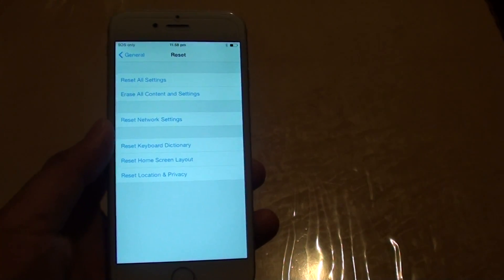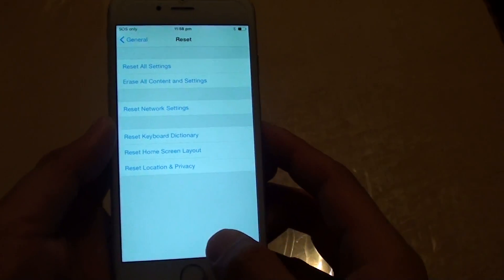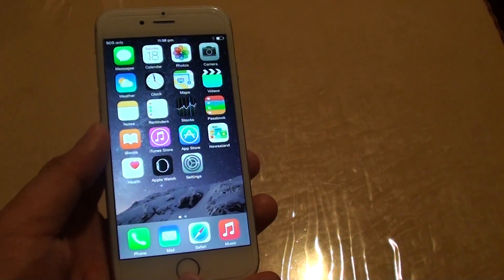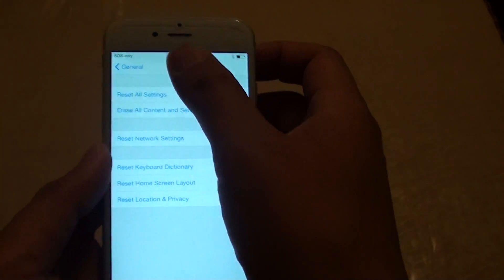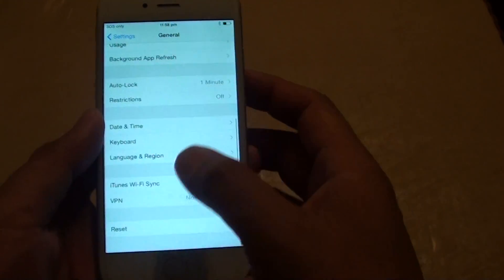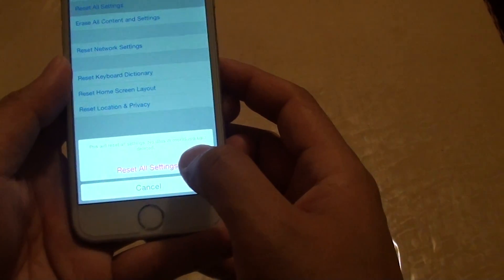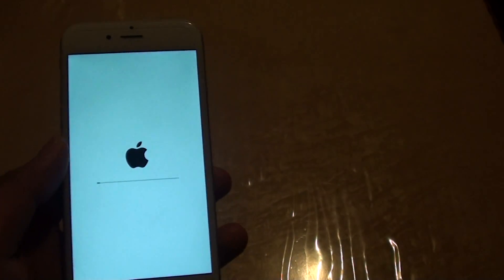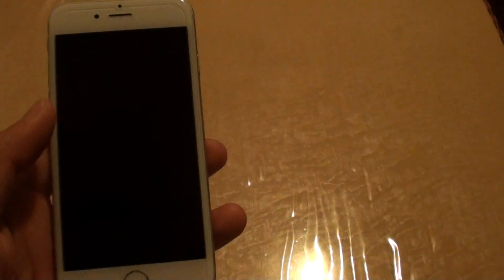iPhone 6: How to Reset All Settings and Keeps Data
Learn how you can reset All Settings and keeps your personal data intact on the iPhone 6.